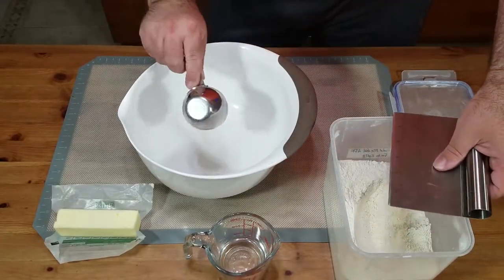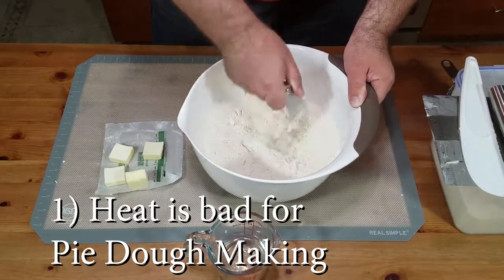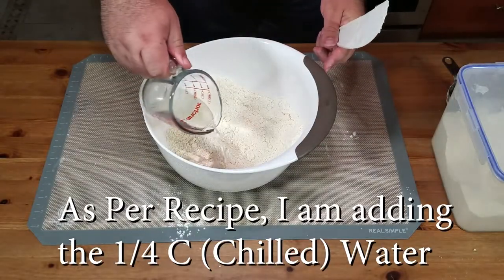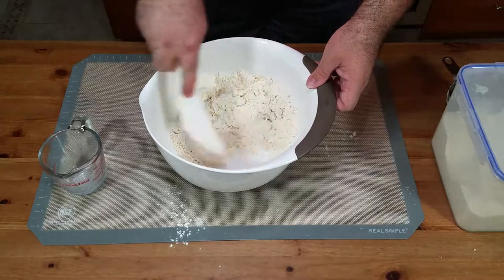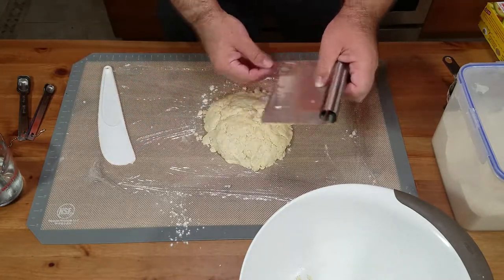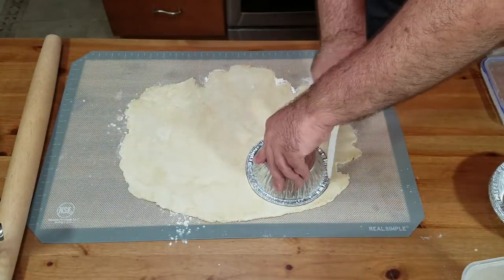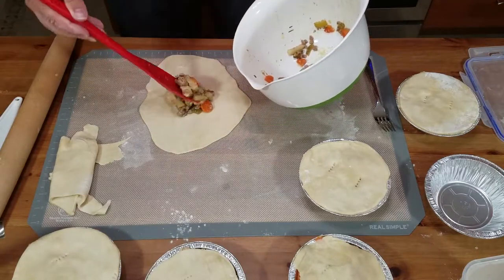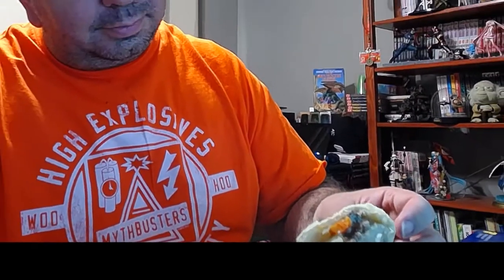Beyond the Cookbook #02 | Flaky Pie Dough Deep Dive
Greetings! Welcome to the BEYOND THE COOKBOOK video series where I delve into making new Warcraft recipes, recipe adaptions, and more!

Today we'll be exploring...

- Flaky Pie Dough

- Graccu's Homemade Meat Pie
   + Beef & Pork substituted for Chicken Breast, Ground Turkey, and Russett Potatoes

My Pie Dough Research led me to:
American Heritage Cooking

Lay It Down, by Silent Partner

Outro:
All Aboard, by Silent Partner